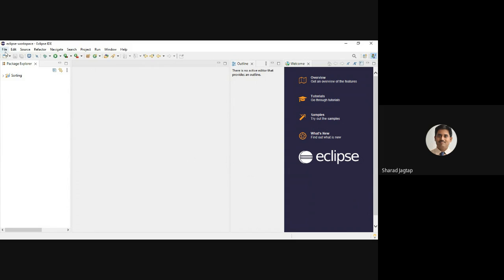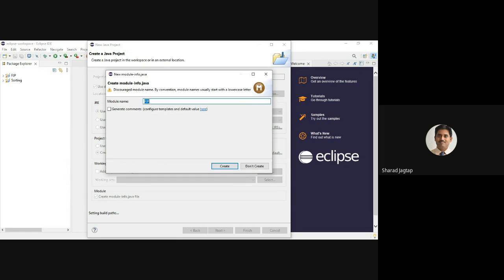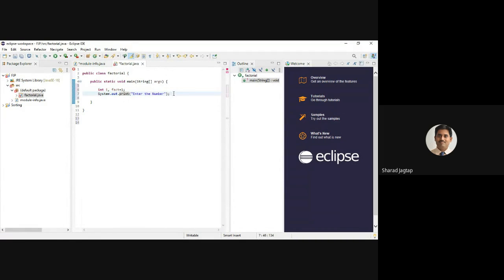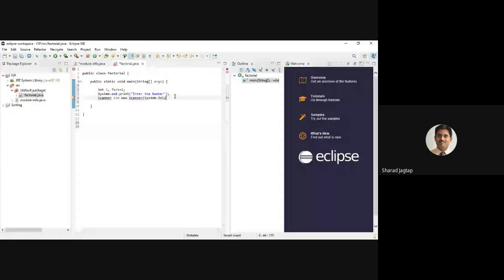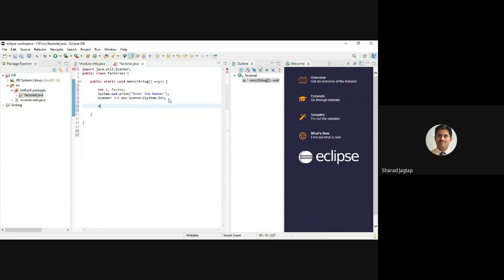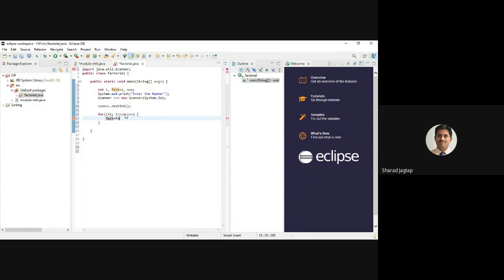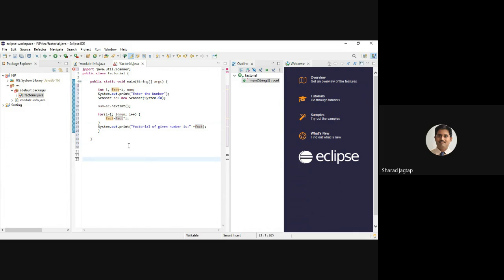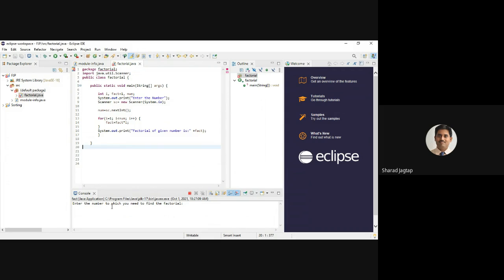1 a Java program to find factorial of number